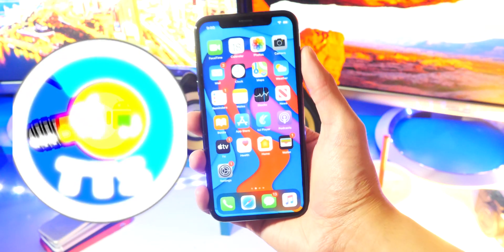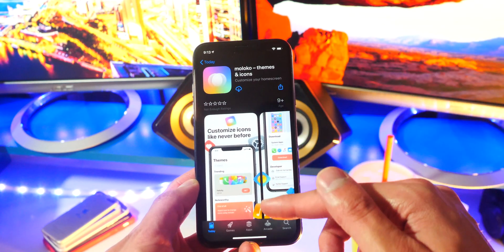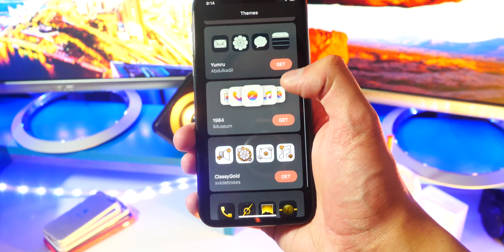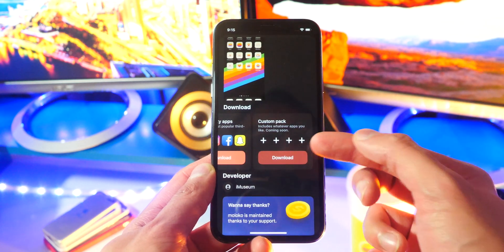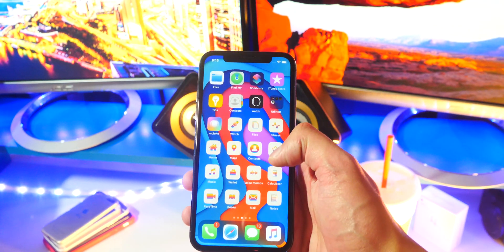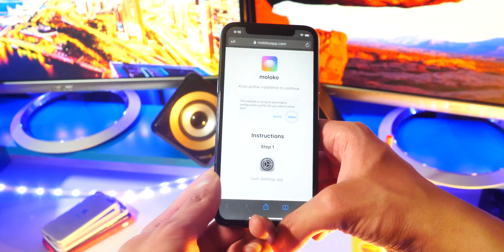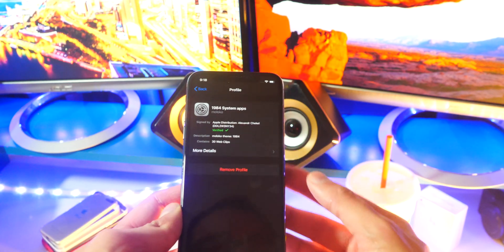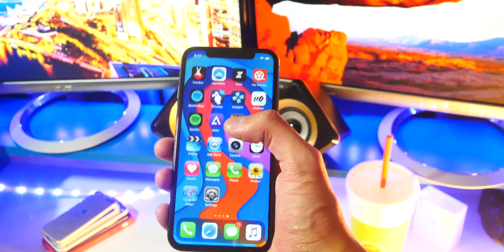Get FREE iOS 14 Themes FROM APP-STORE!!! (iPhone, iPad, and iPod Touch) Apple FINALLY did it!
Timestamps:
0:00 Intro
0:38 Install Themes from App-Store
2:42 iOS 14.3 (NO SHORTCUTS REDIRECT)
3:33 Remove Themes
4:19 Conclusion
4:36 Outro

EverydayiTech